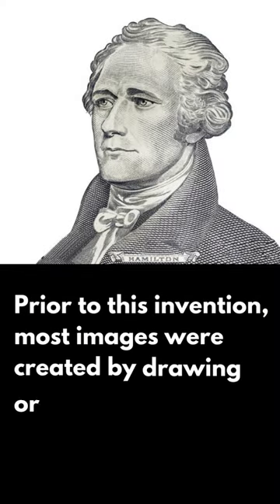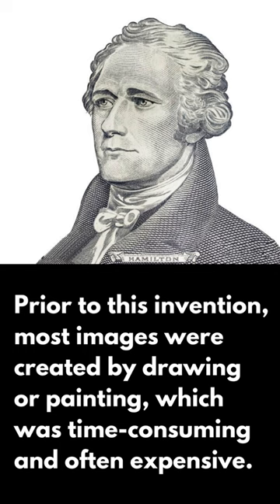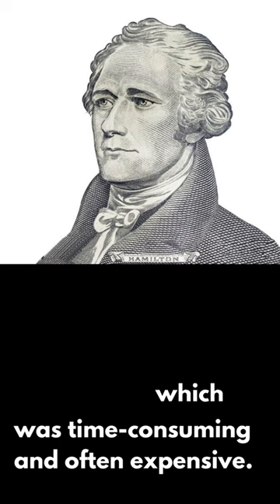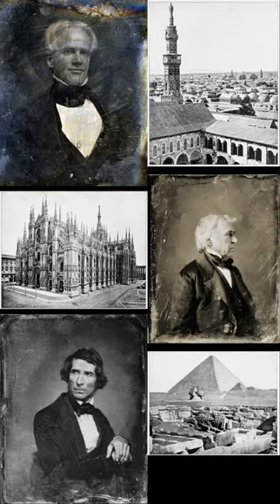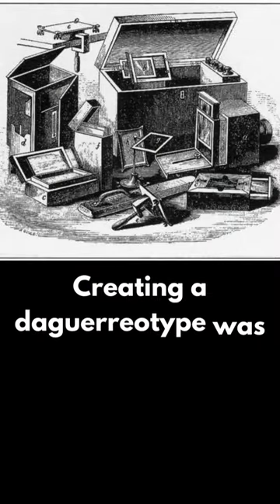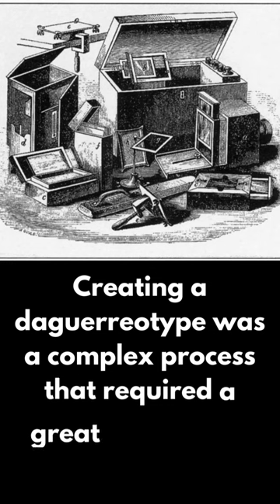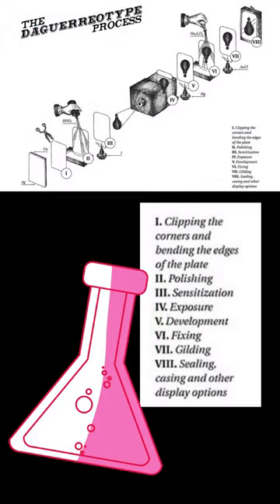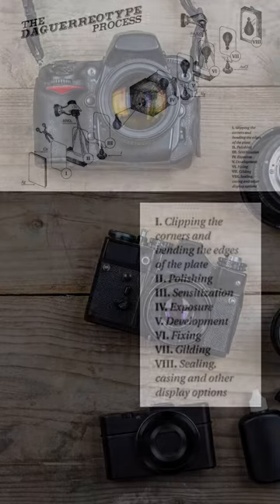Daguerreotype: The Magic of Capturing Life's Nuances in Silver-Coated Copper Plates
The daguerreotype was one of the earliest forms of photography, invented by Louis Daguerre in 1839. This process involved creating a highly detailed and unique image on a silver-coated copper plate.

The daguerreotype was a significant development in the field of photography because it allowed people to create highly detailed images that could be reproduced without losing their clarity. Prior to this invention, most images were created by drawing or painting, which was time-consuming and often expensive.

Daguerreotypes were highly prized for their ability to capture the nuances of everyday life, from family portraits to cityscapes. They were also used to document historical events, such as the construction of the Eiffel Tower and the American Civil War.

Creating a daguerreotype was a complex process that required a great deal of skill and expertise. The photographer had to carefully prepare the plate, expose it to light, and then develop the image using a series of chemicals.

Although the daguerreotype was eventually replaced by other photographic processes, its influence can still be seen in modern photography. Many photographers today still use traditional techniques and materials to create unique and highly detailed images that are reminiscent of the daguerreotype.